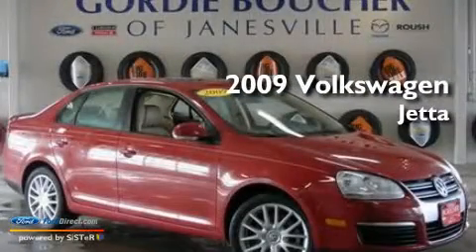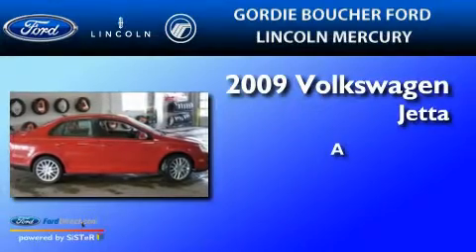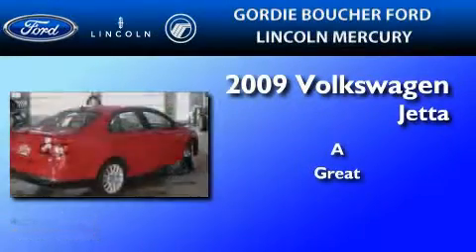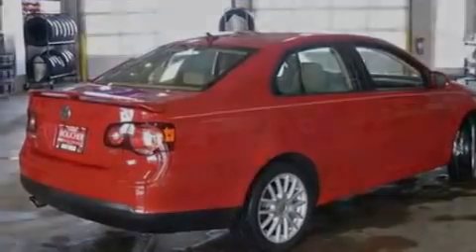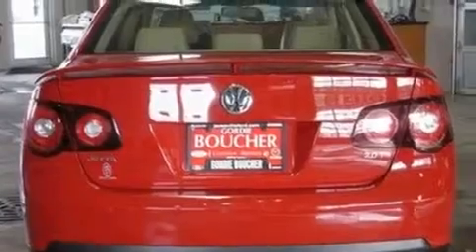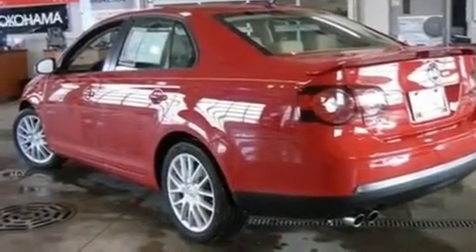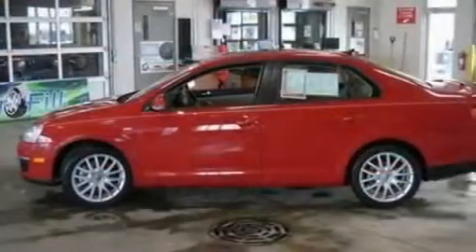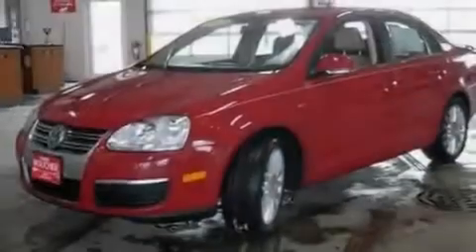2009 VOLKSWAGEN JETTA WI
Year : 2009

 Make : VOLKSWAGEN

 Model : JETTA

 Exterior : RED

 2727 Highway 14

 2009 VOLKSWAGEN JETTA  WI